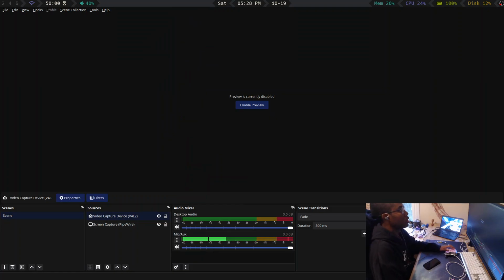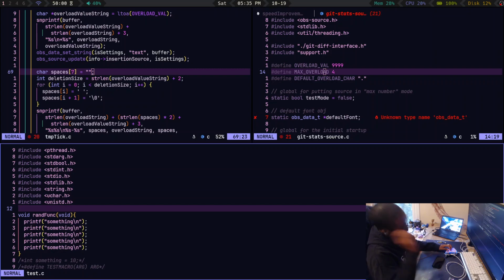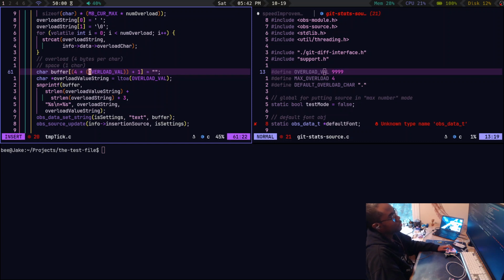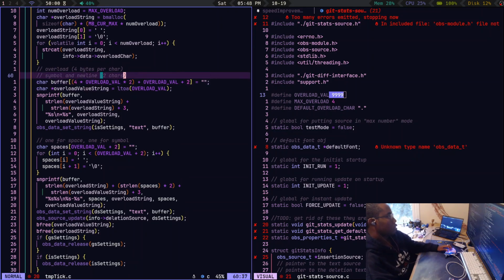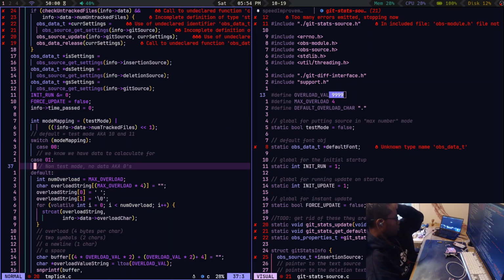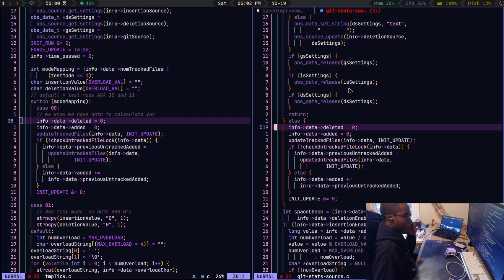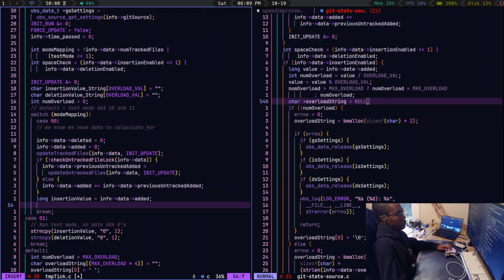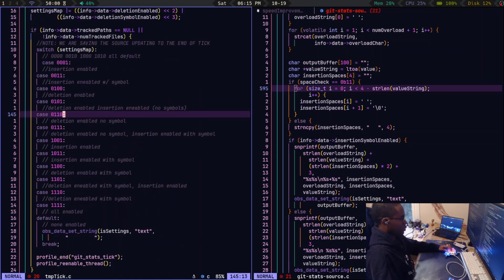Programming Everyday Until I Graduate College | Day 217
Today I worked on: working through tick function refactoring